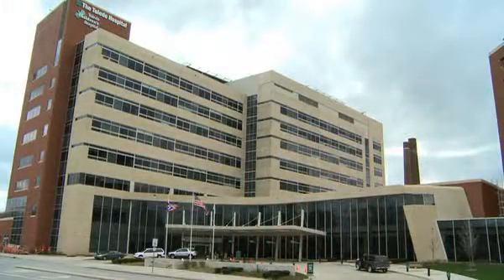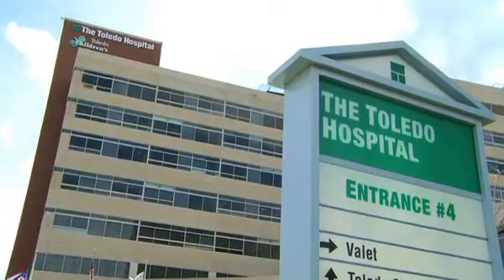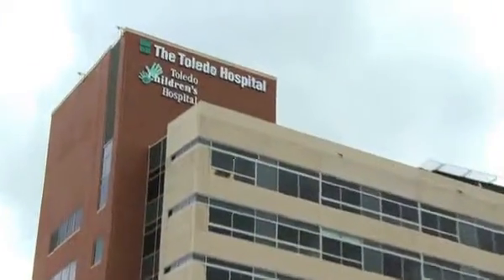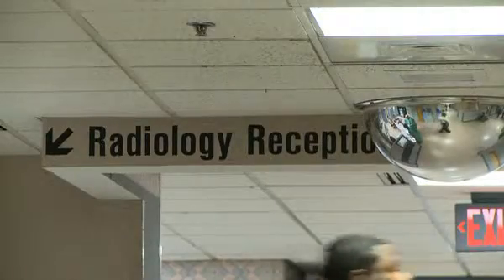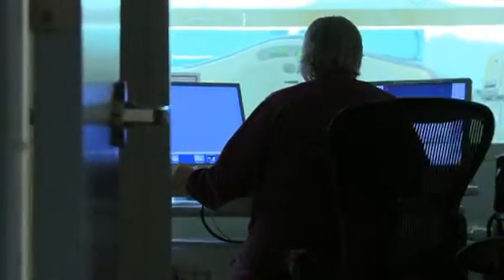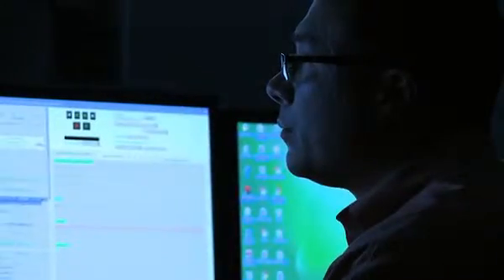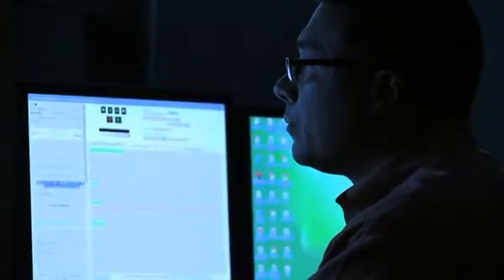ProMedica Health System - Driving standardization for a large health system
See ProMedica Health System staff share their experience of implementing Sectra RIS/PACS.